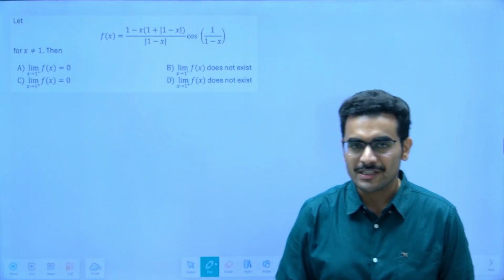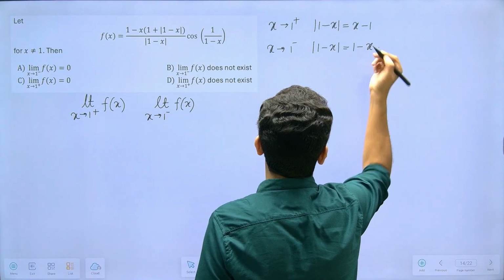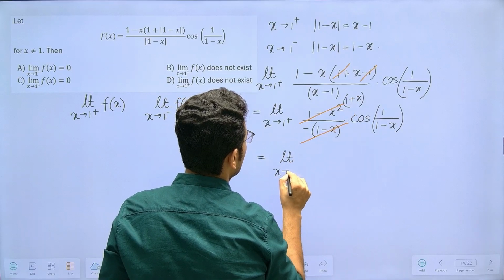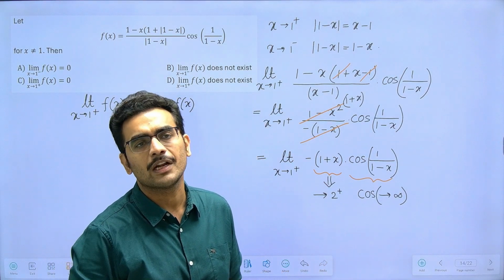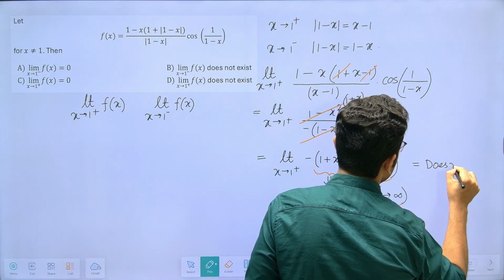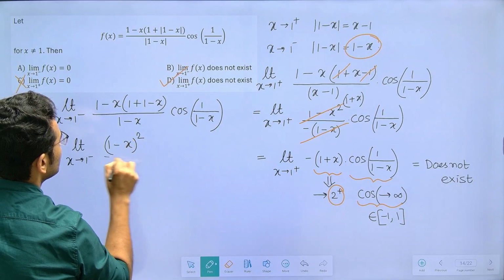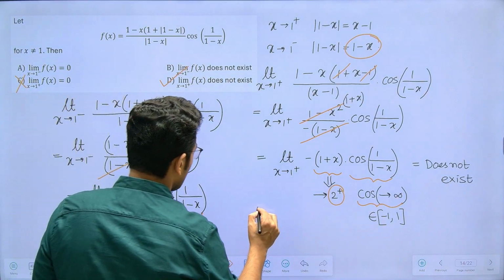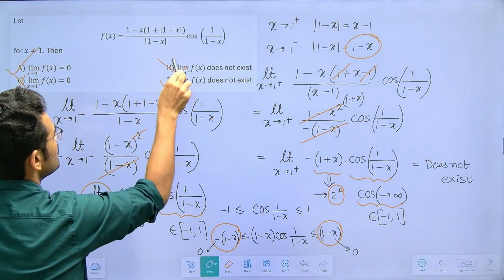JEE ADVANCED LIMIT PYQ 2017 Paper 2